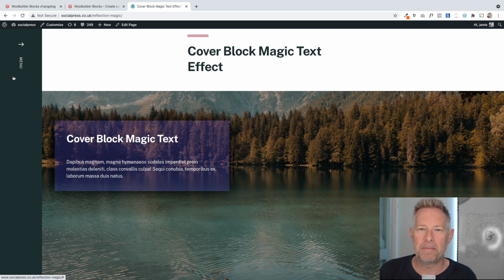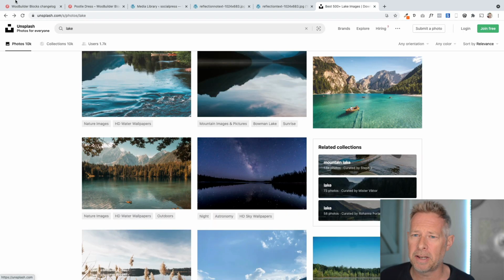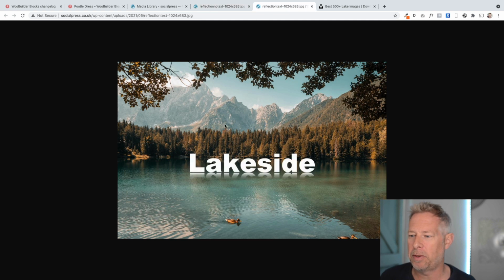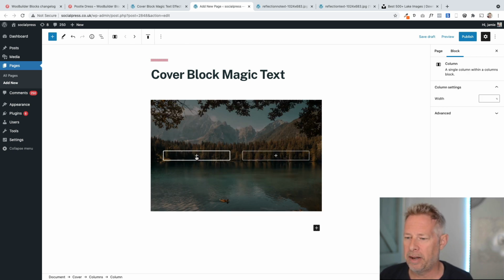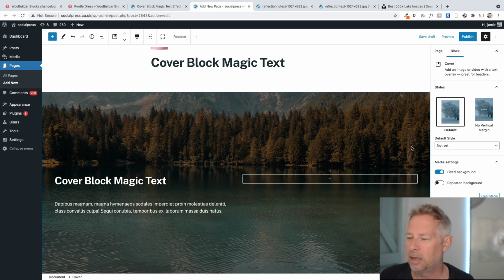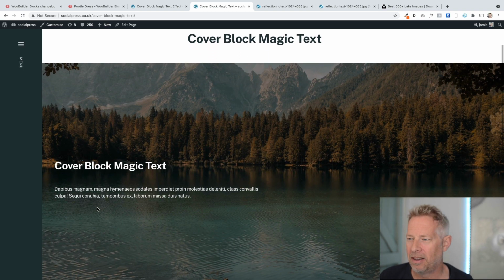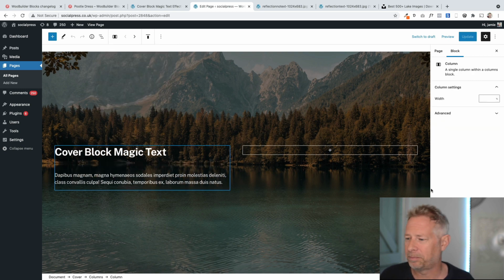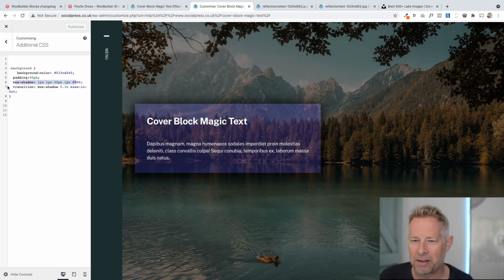Create this amazing Magic Text effect with the WordPress Gutenberg Block Editor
How to create this amazing Magic Text effect with the WordPress Block Editor.

This effect is built using the Gutenberg Block Editor and the Cover Block, and a little imagination.

Timeline
Intro: 0:00
1:00 - Source your images
1:30 - Create the text
3:30 - Create the effect in the Block Editor
6:45 - Add a see through background to the Cover Block Heading